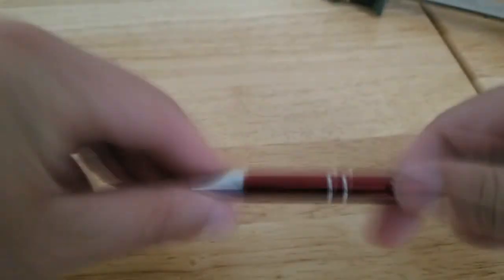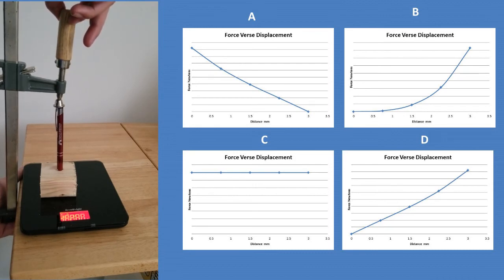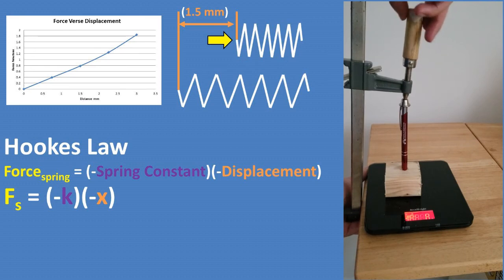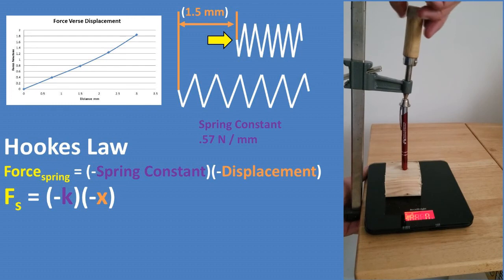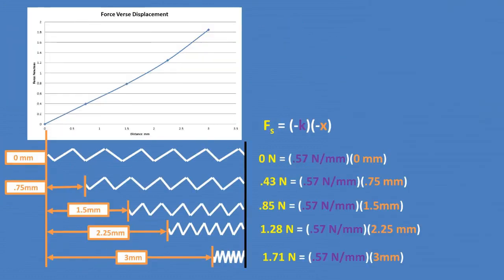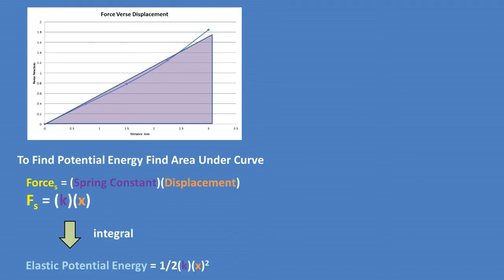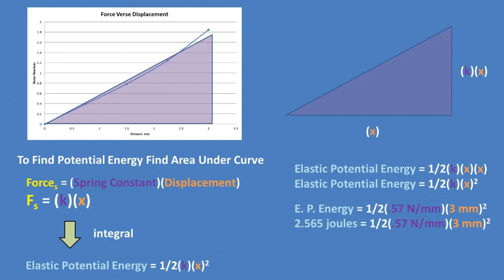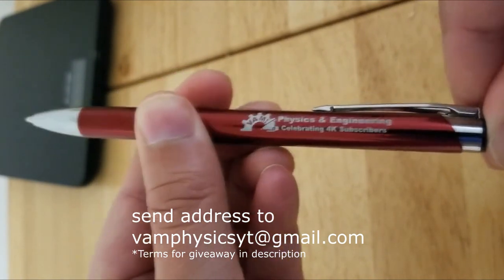Spring Physics (Hookes Law, Force and Potential Energy) + 4K Sub Giveaway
Find Spring Constant, Force to Compress, and Elastic Potential Energy

In this problem we have a pen that has a spring inside of it.
We compress the pen with spring inside it using a clamp. Every one revolution of the clamp the equals 1.5 mm of travel. We take a note of the force at each half turn or .75 mm of travel and plot the data. What will the graph look like?
Take a look at these graphs and predict which graph will represent the force verse displacement of the pen being compressed. Will it be A B C or D?
Also in this video we will be using the formula to determine the force from compressing the spring and the potential energy.
If you picked graph D you were correct.
To complete this problem we will have to use a formula known as hookes law. Which is that force from a spring is equal to the negative of the spring constant or how man units of force is required to compress the spring by a given distance multiplied times the displacement. In this case the displacement is negative because it is being compressed if it were being elongated it would be positive.
So force spring equals negative k or spring constant times x or negative displacement. Being we have 2 negatives it results in a positive
So the graph of the pen being compressed is at the top of the slide. I took the average force in newtons per mm of displacement and ended up with a spring constant of .57 newtons per millimeter of compression. Note the spring constant is the same as the slope of the line on the graph so rise over run.
to solve for the theoretical force after being compressed 1.5 mm. We plug in our spring constant of .57 newtons  per mm compressed and our displacement of 1.5 mm into the formula we are left with a force of .85 newtons
So now looking at the graph and looking at the equation we can see that the trend for the force verse displacement is for the graph to go up linearly at constant rate. The equation for hookes law is the same as a linear equation for a graph
So now lets go over how to find the potential energy stored in the spring after 3 mm of compression. To do so we must find the area under the curve. We can do this in one of 2 ways.
The first is using calculus to integrate the force times displacement formula. We are left with an equation that states one half spring constant times displacement squared equals elastic potential energy.
The second way is to use our knowledge of geometry and triangles. We have a triangle with height of k times x and length of x. Plugging that into the area of a triangle formula we get one half times spring constant times displacement squared equals elastic poetential energy.
Plugging in all of our givens we are left with an elastic potential energy of 2.565 joules
To comememorate this I am giving away 5 pens to viewers who live in the lower 48 united states. If you want to be entered in for a chance to win a pen you can send me an email at my business email vam physics yt at gmail.com. The winners will be decided by the end of November 2019. 1 per household. Users will be selected at random.